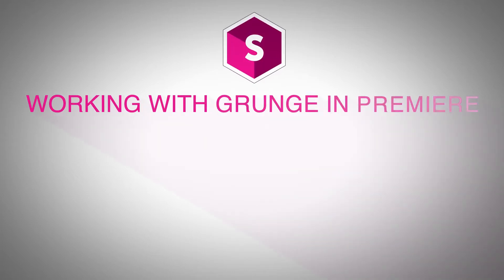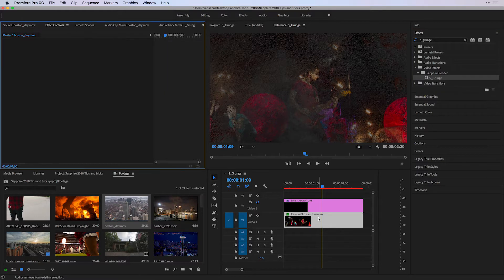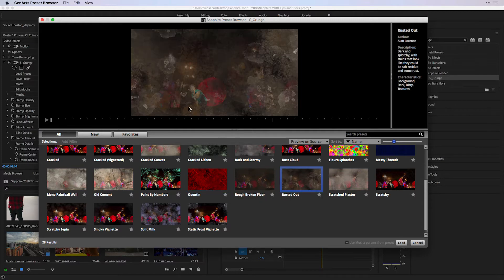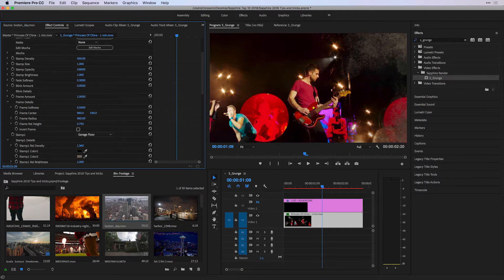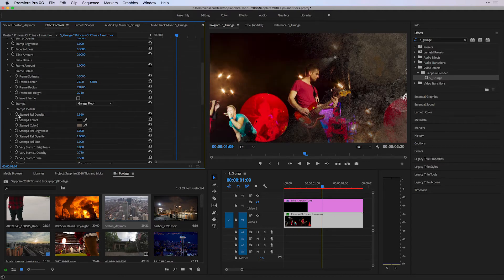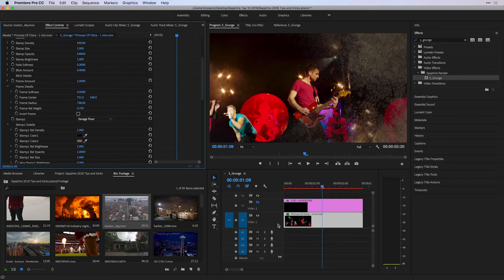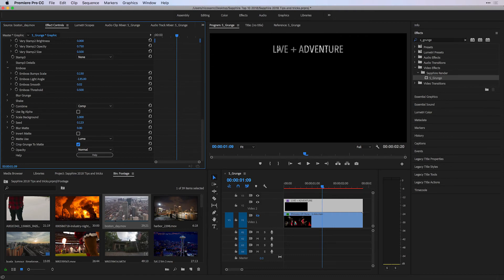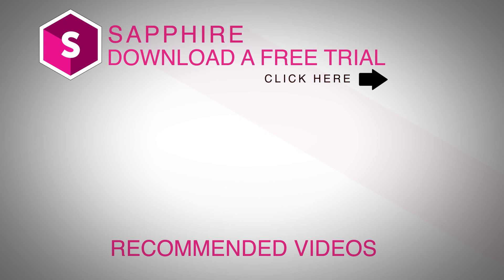Learn How to Use Sapphire Grunge in Premiere Pro to Create Different Looks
Join Nick Harauz, Adobe certified instructor and trainer with this in depth tutorial on Sapphire's Grunge effect in Premiere Pro CC. Grunge combines multiple stamp collections of stains, cracks, and other elements to create a texture overlay on your footage. Damien breaks down this effect parameter by parameter and shows how to create a naturalistic grunge overlay with shaking and blinking auto-animation.